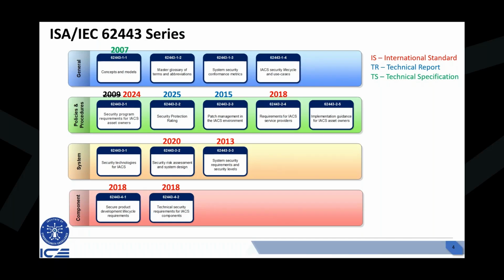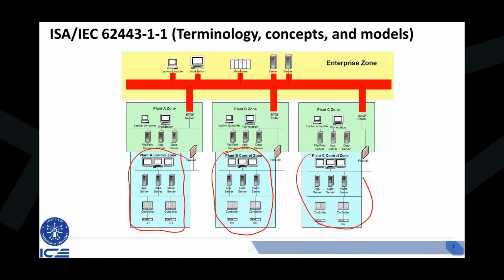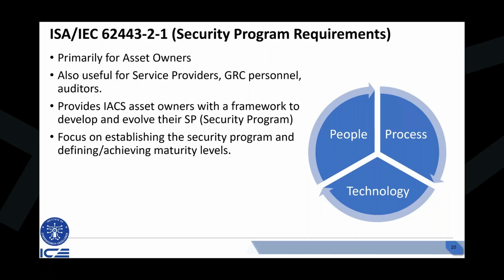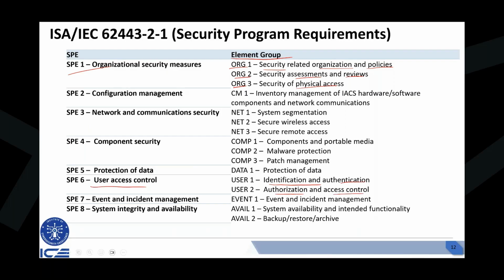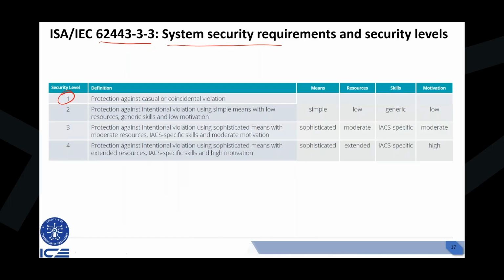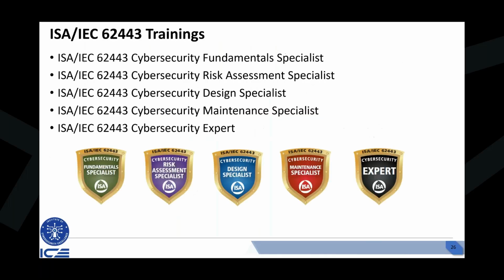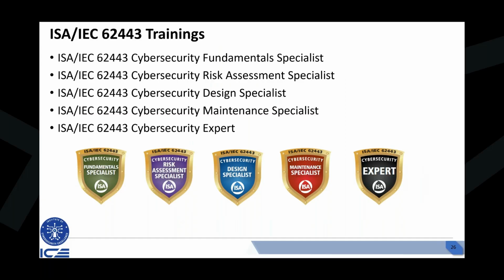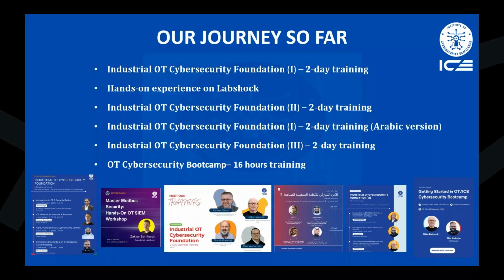OT Cybersecurity Masterclass Become a 62443 PRO - 2 Days Certified Training - Day 2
Understanding ISA/IEC 62443: Practical Considerations

Knowing the standard is one thing. Applying it in real industrial environments is another.

In Day 2 of the OT Cybersecurity Masterclass, Mubarik Mustafa shifts from theory to execution, addressing the practical realities of implementing ISA/IEC 62443 in operational settings.

This session explores what happens when standards meet legacy systems, operational constraints, budget limitations, and cross-functional complexity. It breaks down how organizations can translate 62443 requirements into achievable, measurable security improvements without disrupting operations.

The focus moves from “what the standard says” to “how to make it work.”

Key themes covered:
• Practical implementation challenges in OT environments
• Bridging IT security models with OT operational realities
• Applying zones and conduits in brownfield infrastructures
• Building measurable OT security maturity aligned with 62443
• Common implementation pitfalls and how to avoid them

This training delivers actionable clarity for organizations aiming to operationalize 62443, not just understand it.